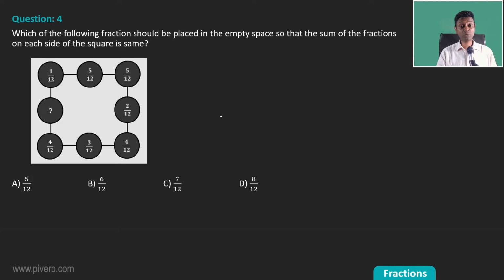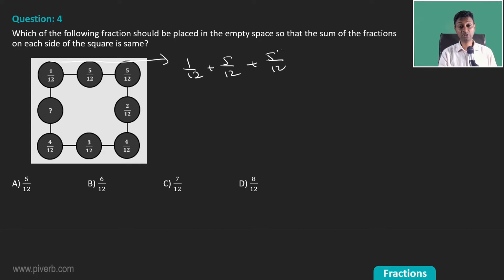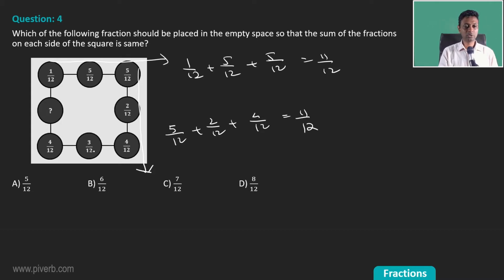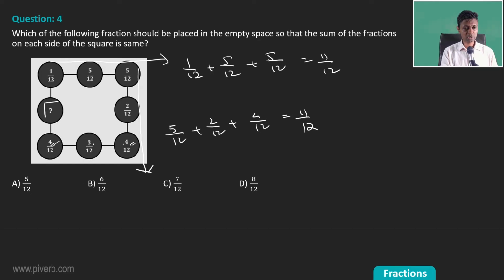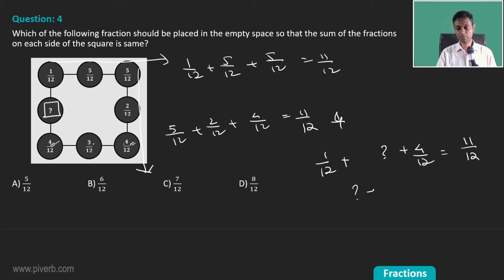Class 6 | SOF IMO Olympiad | Fractions | Q4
Question: Which of the following fraction should be placed in the empty space so that the sum of the fractions on each side of the square is same?

Faculty Name: Rajesh Balasubramanian, IIT M, IIM B
Sign up for free here: math.piverb.com